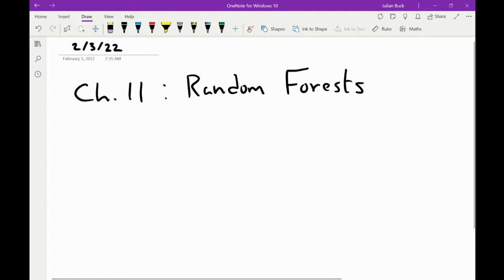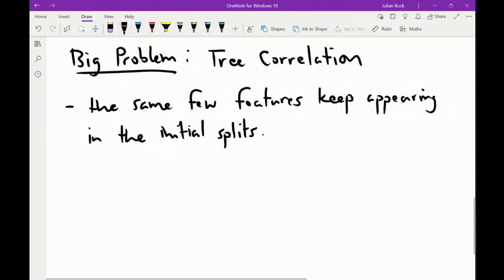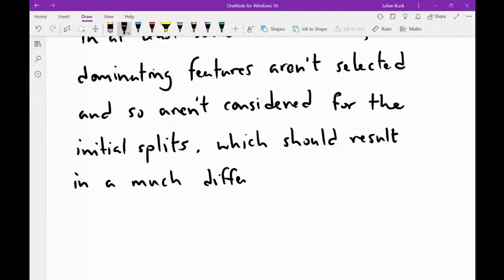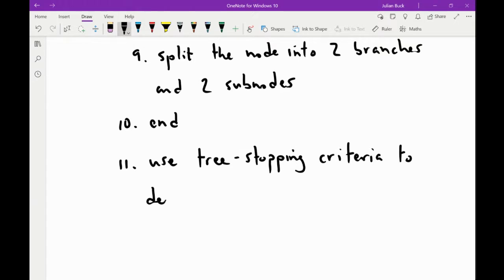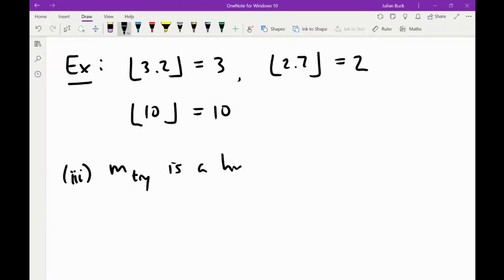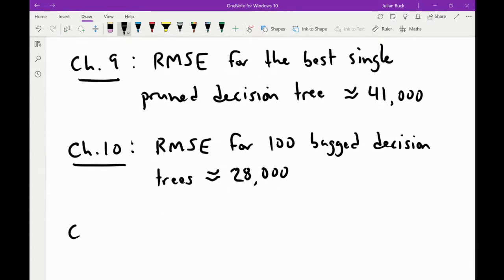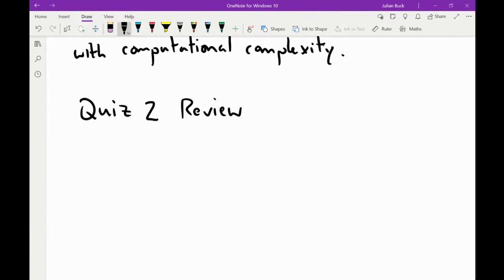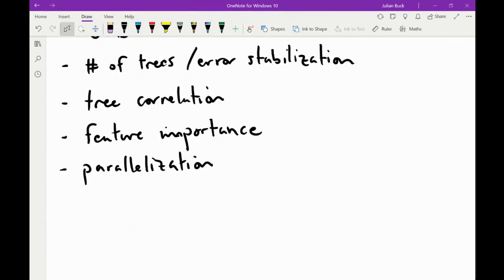DSci401 2322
Random Forests Lecture 1 - February 3, 2022.